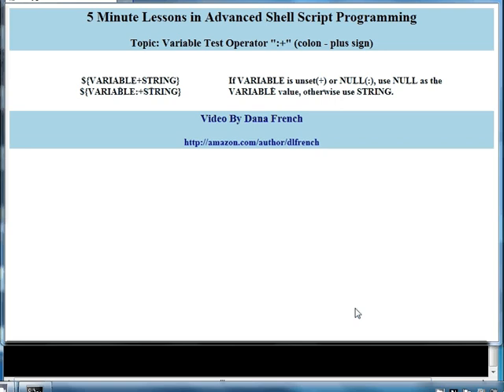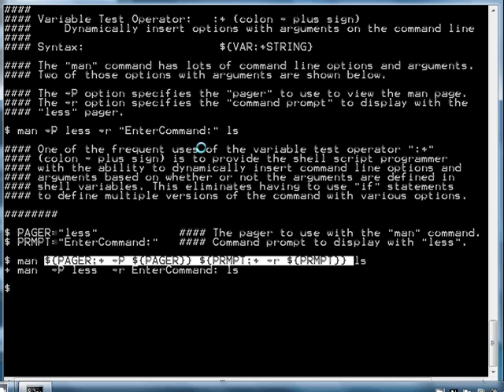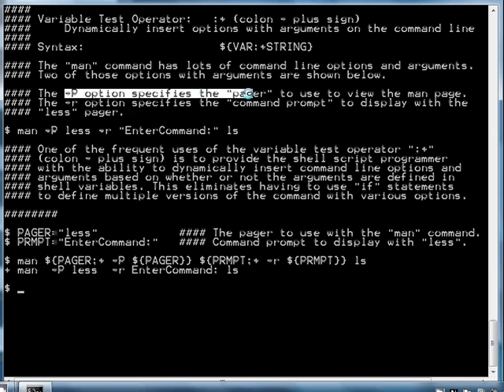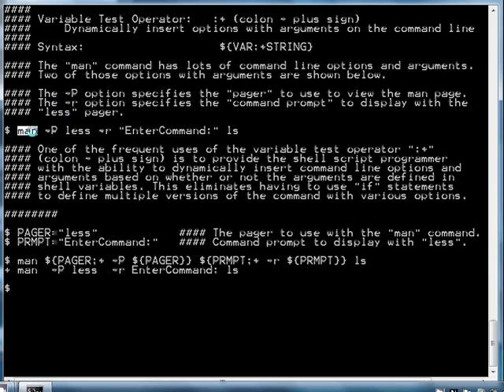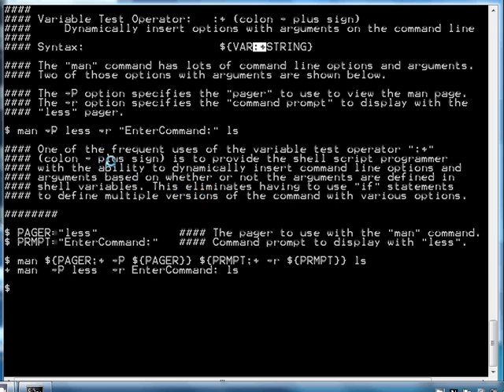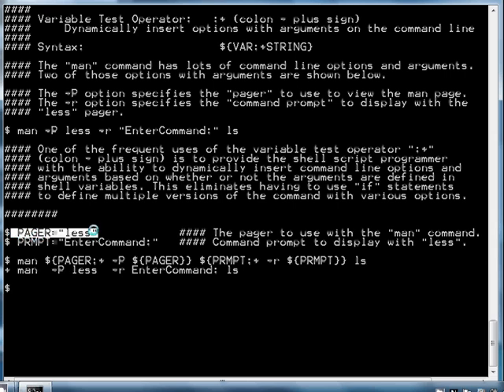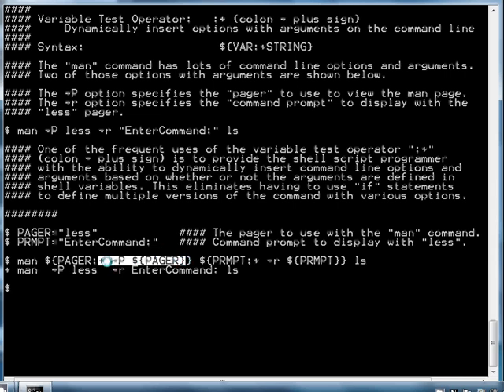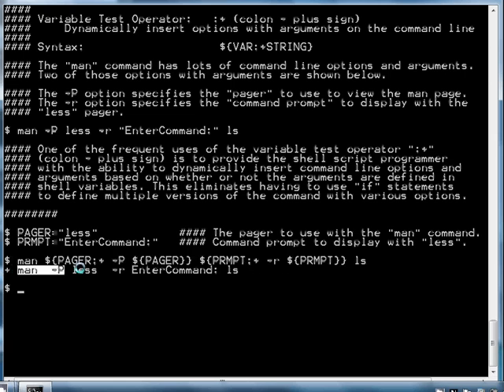5 Minute Lessons in Shell Script Programming: Variable Test Operator :+ (colon - plus sign)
This lesson describes the use of the variable test operator ":+" (colon - plus sign) which allows the shell script programmer to test variables to determine if they are unset or null, and if null, use a null value, otherwise it uses an alternate string as the value of the variable.

${VARIABLE+STRING}
${VARIABLE:+STRING}  If VARIABLE is unset(+) or NULL(:), use NULL as the VARIABLE value, otherwise use STRING.